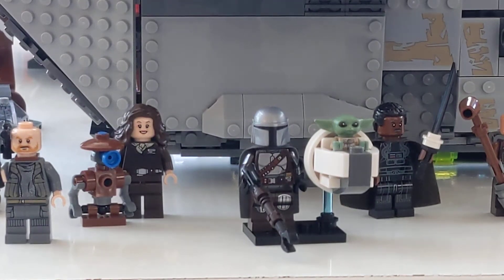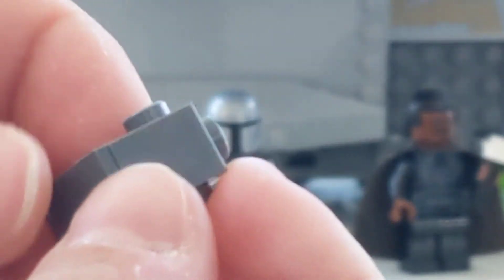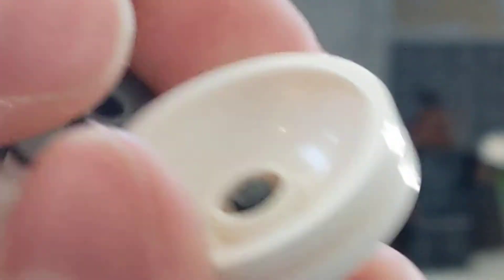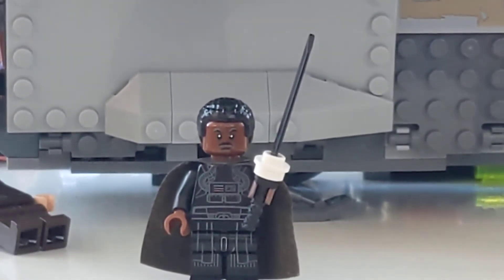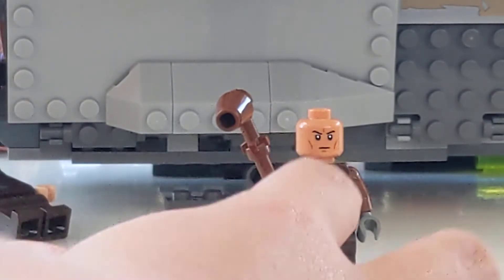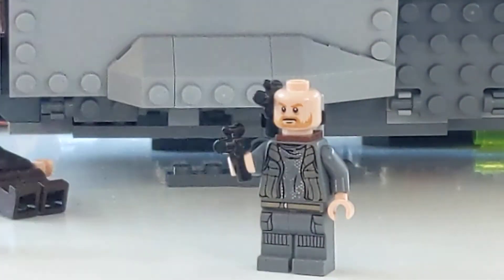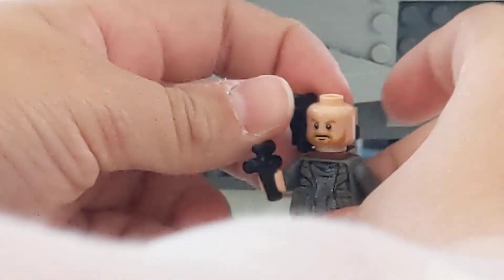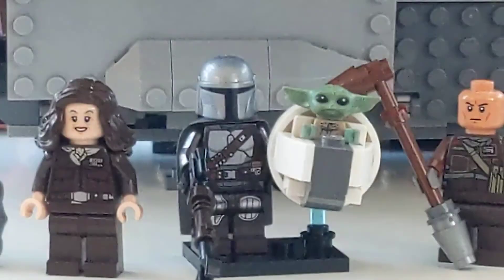Mandalorian custom lego minifigures!